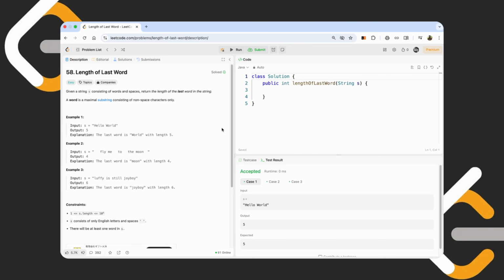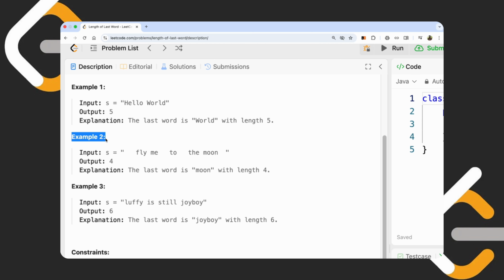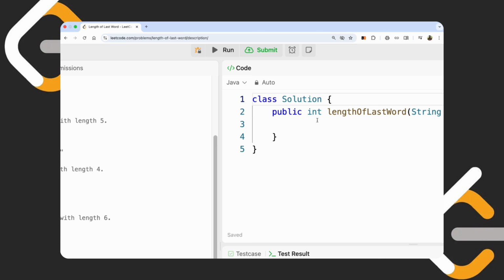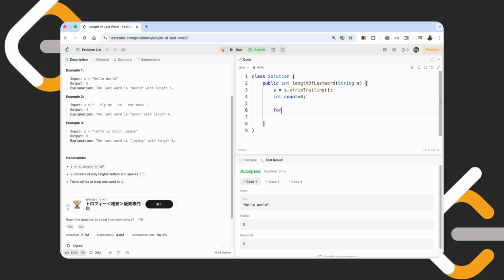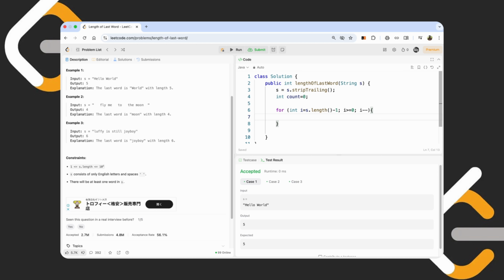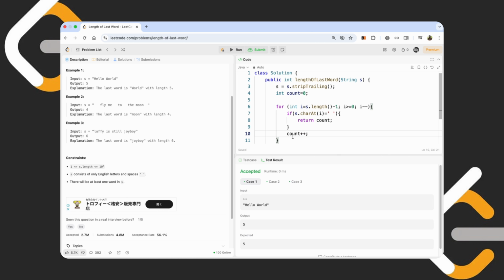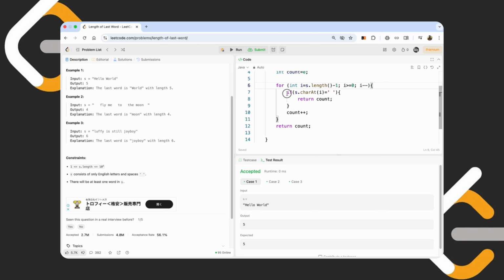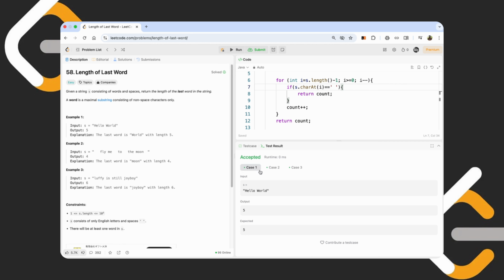Amazon Interview Question | LeetCode 58. Length of Last Word|Contains Duplicate|jolleejoel EP-2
In this video, we solve LeetCode 58 – Length of Last Word, a commonly asked interview question at companies like Amazon.
Whether you’re a beginner or prepping for interviews, follow along and strengthen your DSA skills, one problem at a time.

📌 What you’ll learn:
 • Problem understanding

📝 Problem:
Given a string s consisting of words and spaces, return the length of the last word in the string.